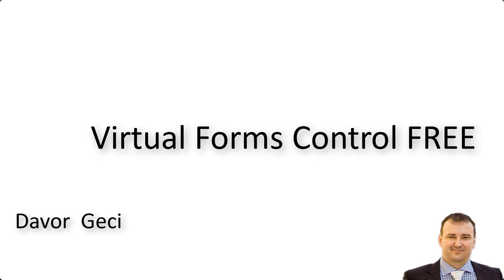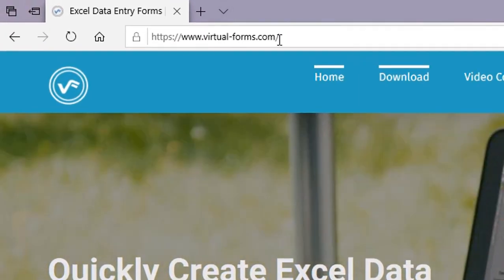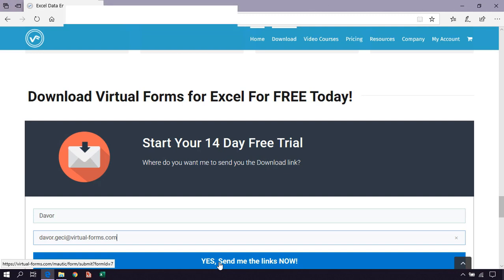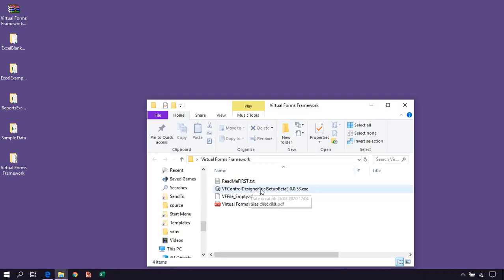How to Install Virtual Forms (course: FREE Professional & Paginated Excel Reports without Power BI)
This video is part of the video course:
FREE Professional & Paginated Excel Reports without Power BI

In this video you will learn how to download and install Virtual Forms Framework that is having a free component called Virtual Forms control that we need to install to be able to view paginated excel reports created with Microsoft Report Builder.

This free Virtual Forms control contains the report viewer control that enables us to process SSRS reports in Excel without Power BI (we can say that this are power bi paginated reports without premium).

Paginated reports or pixel-perfect reports are also available to Excel, Access, Powerpoint and Word users, Python developers and any other development environment that supports ActiveX technology thanks to the free Virtual Forms Control.